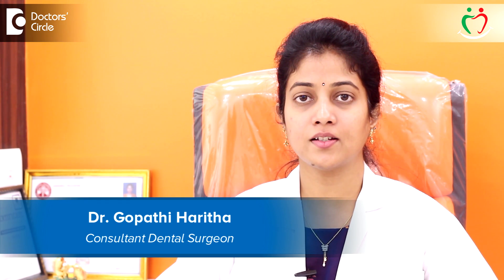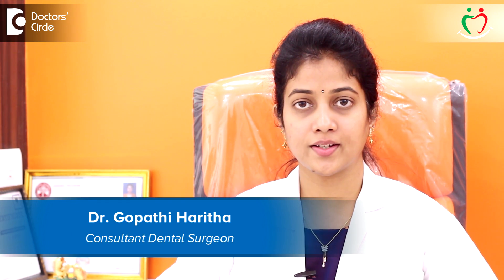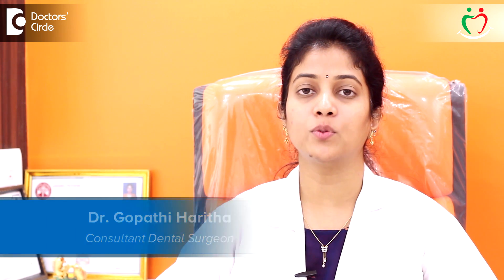What is Full Mouth Rehabilitation? - Dr. Gopathi Haritha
Rehabilitation means restoring to the former condition. Full Mouth Rehabilitation is restoring the form and the functional ability of the chewing  apparatus. Beyond it the normal condition is possible. When it is indicated?  When the teeth are missing, when the esthetics is compromised when the chewing efficiency is compromised,   and in the replacement of old metal crowns and some developmental defects. Coming to the  procedure,  we  have impression of the  upper and the lower jaw  with the  help of alginate and  next is face bow.  we transfer functional and the esthetic  component of your  mouth directly to a semi  adjustable articulator  with the  help of an instrument called  as face bow  and  face bow,  it also helps to transfer the  relationship of the   upper jaw to the  temporomandibular jaw  to a semi  adjustable articulator and there   on the semi  adjustable articulator  we fabricate the crowns and we transfer it to the mouth  directly.  Coming to the advantages with the  full mouth rehabilitation, we  can try to restore the esthetics  and also the  chewing efficiency of the tooth and maintain the health of the tooth  and the surrounding  structures of the tooth like the  gums and  the bones  and we can  reduce the pain or discomfort  which is there in the   surrounding structures of the tooth and even  distribution of the stress over the maximum number of the  tooth. Thus full mouth rehabilitation helps to maintain the form and the function of the  chewing efficiency of your  tooth.